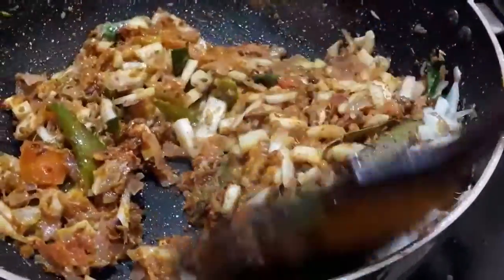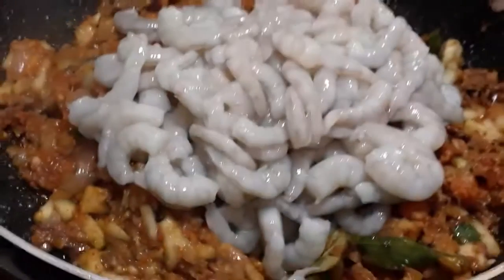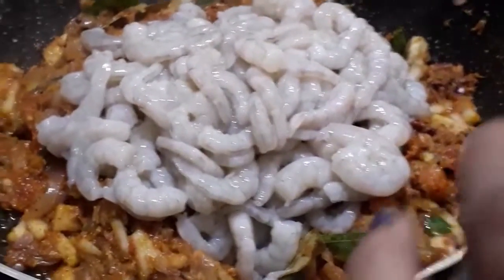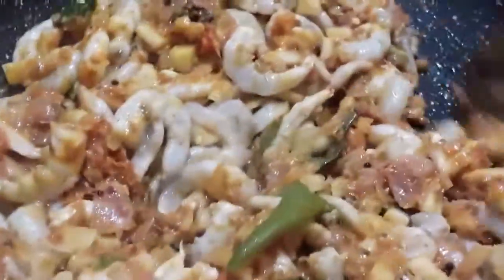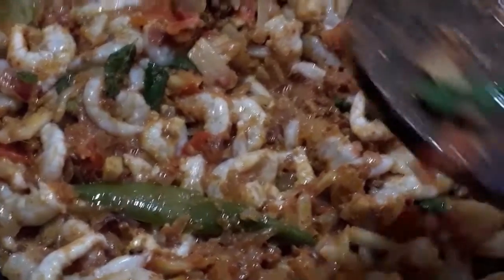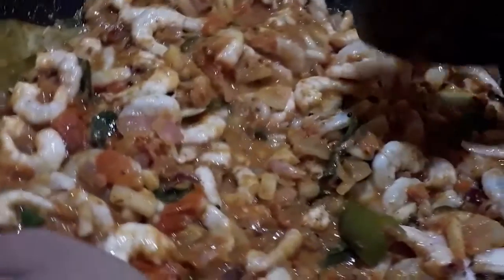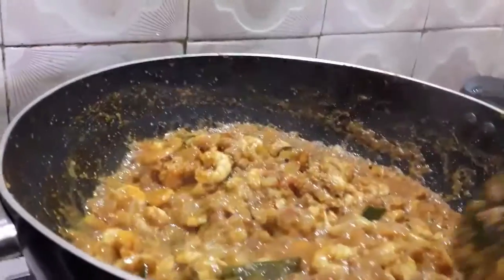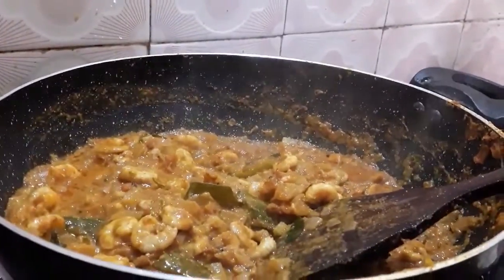செஞ்சவுடனே காலி ஆகிடும் சுரைக்காய் இறால் மசாலா/Bottle Gourd Prawn Masala Recipe in Tamil.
இந்த கிரேவி செய்தால் நொடியில் சோறும் காலி. Very healthy tasty yummy sorakkai prawn masala recipe in tamil. Keep supporting us.